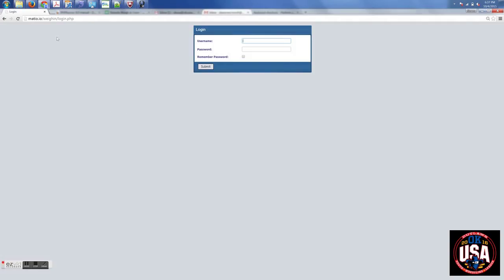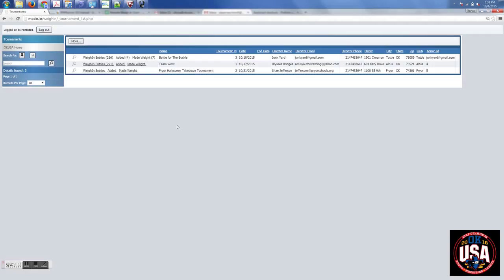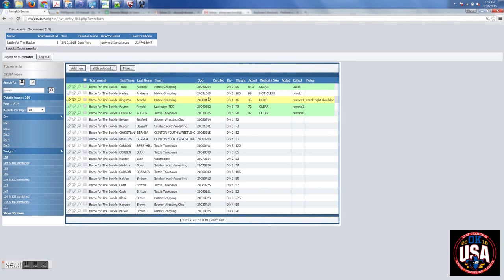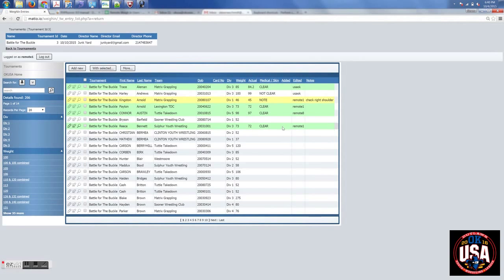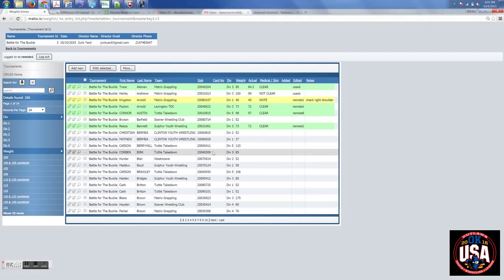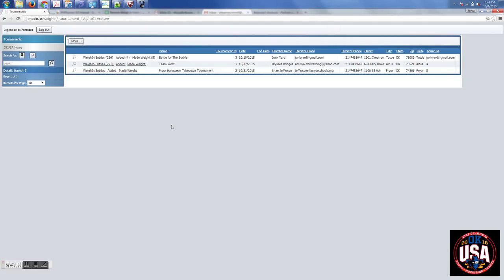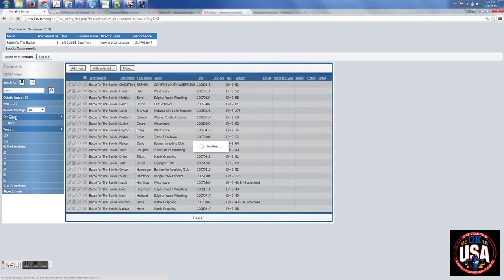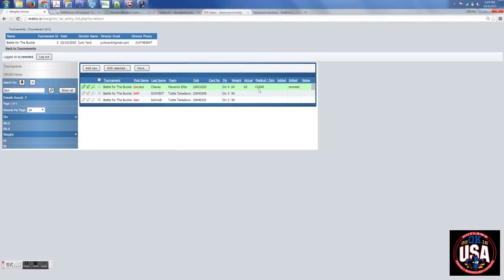remote weigh in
remote weigh-in test